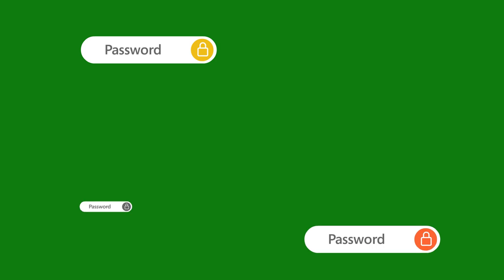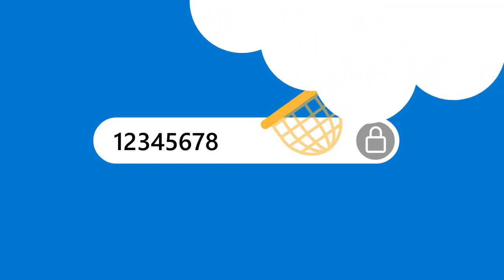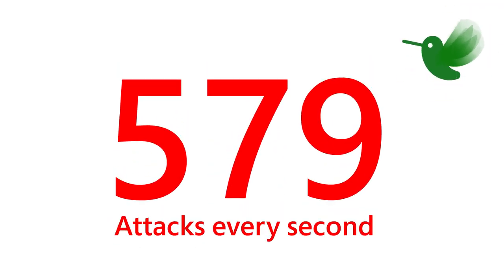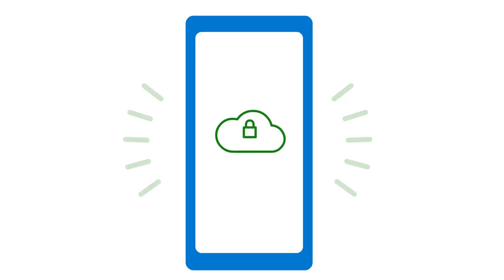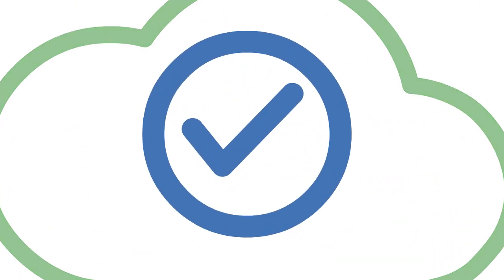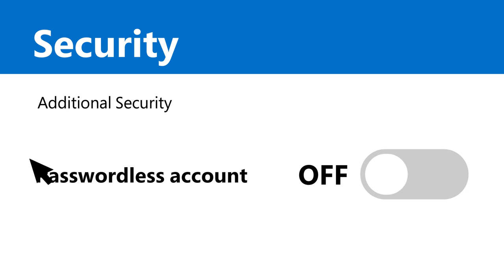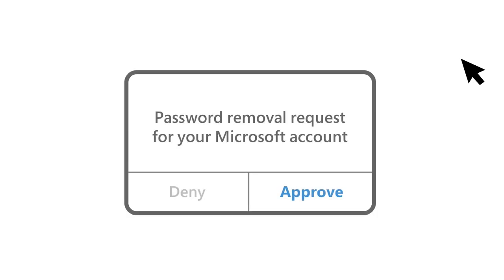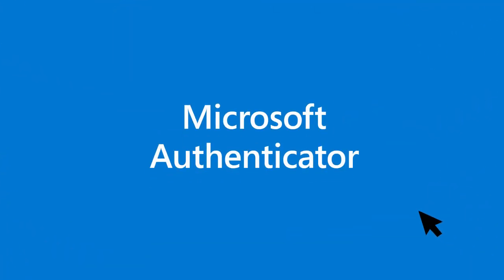The passwordless future is here with Microsoft Security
Beginning today you can break free from your password and go passwordless with your Microsoft account.